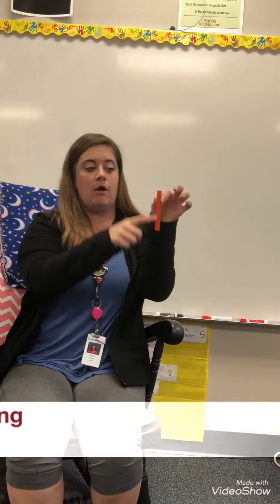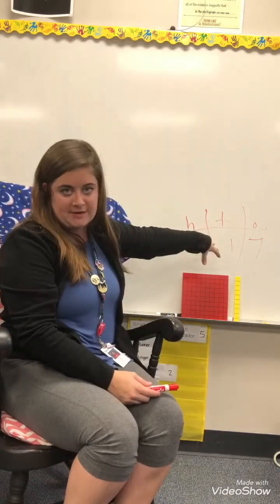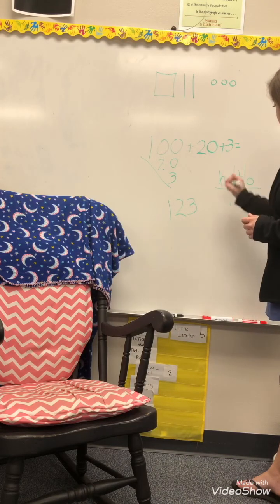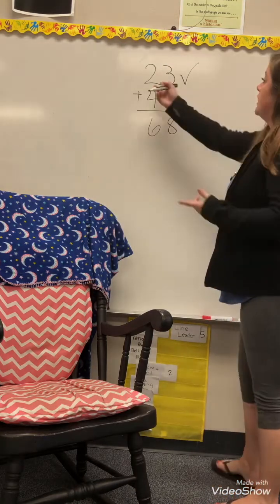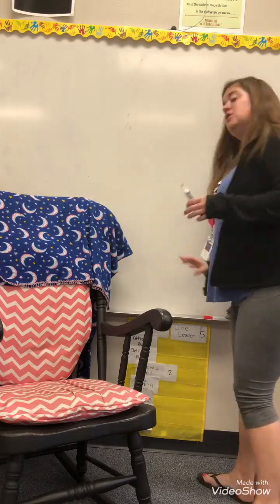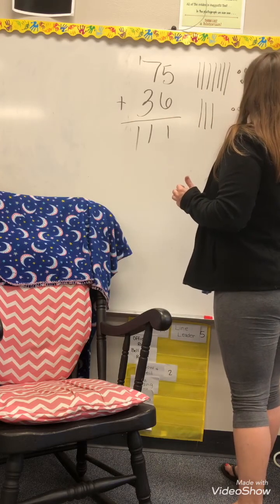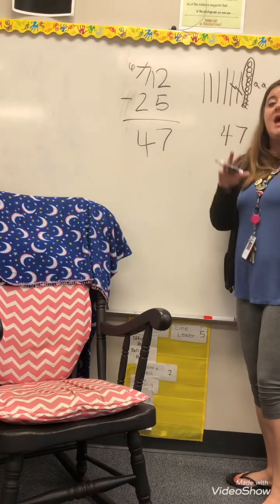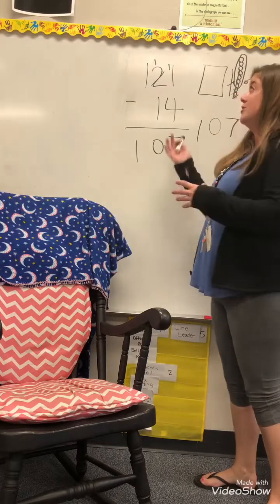Explaining Place Value for Early Elementary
If you’re struggling with how to use a strategy to help your kiddos with math skills, this video (and series) will help you better understand the concepts taught and reviewed in class!